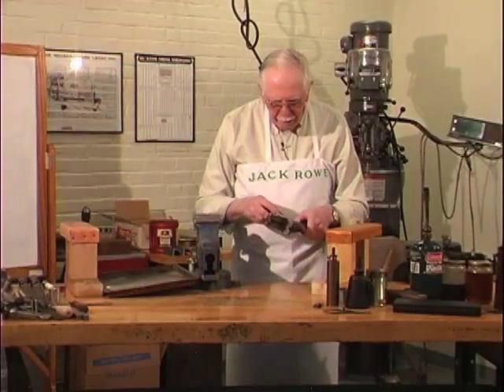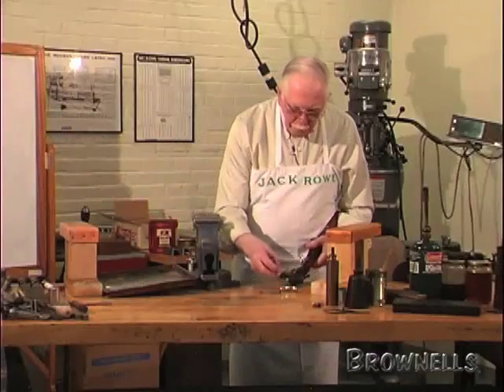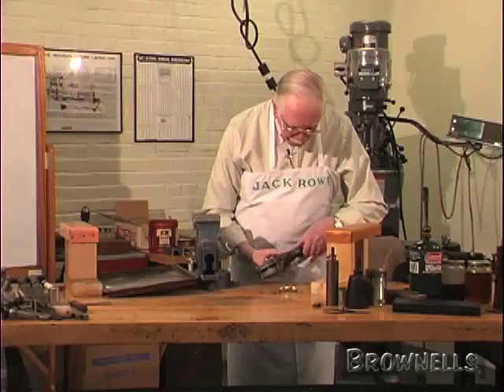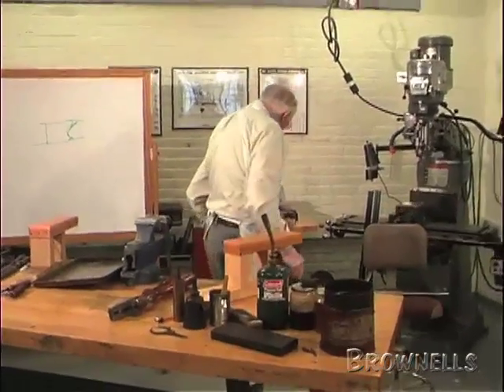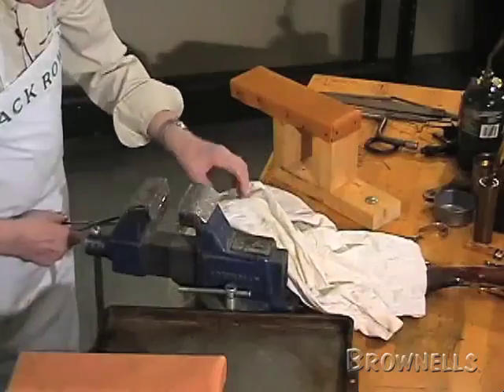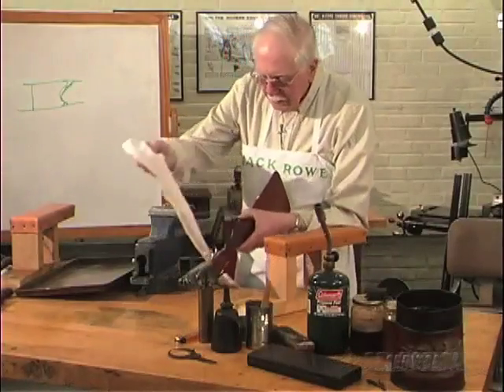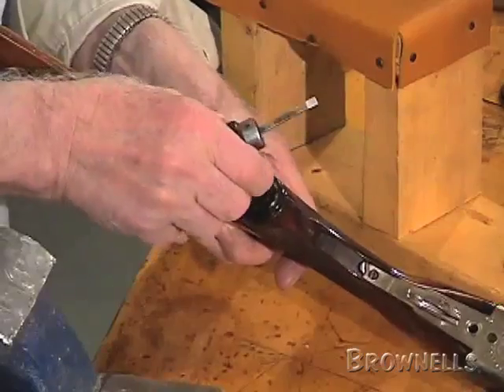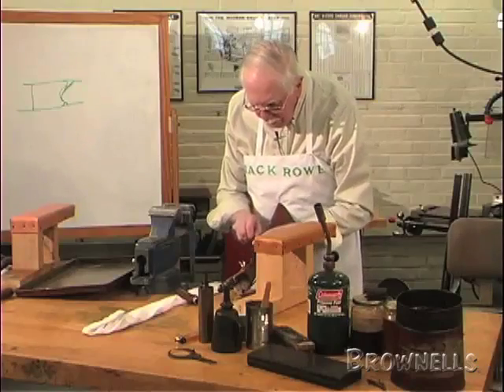Brownells - Jack Rowe, Master Gunsmith Series, Stock Bending. Part 1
Produced by Trinidad College & Presented by Brownells: Jack Rowe Master Gunsmith discusses how to bend stocks for a custom fit. Part 1 of 2.